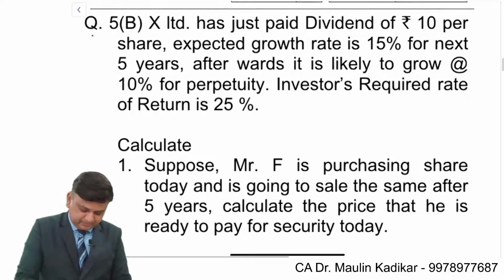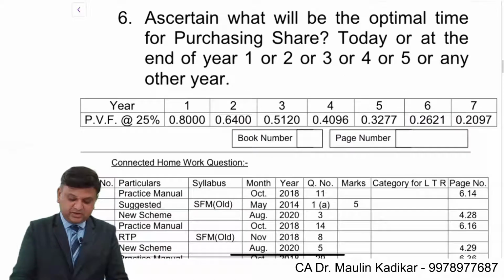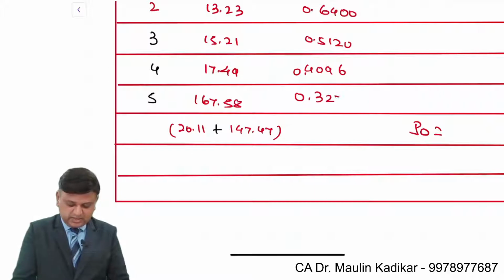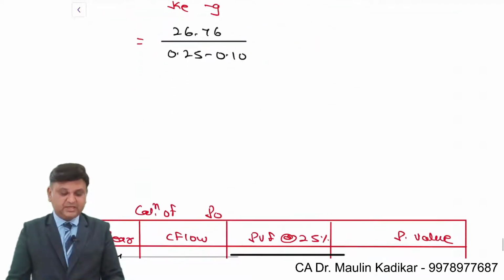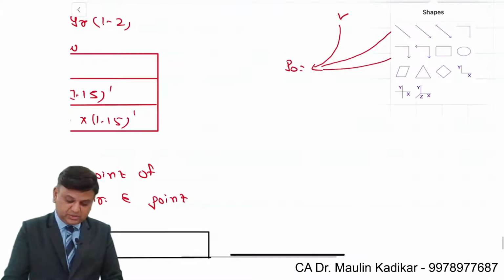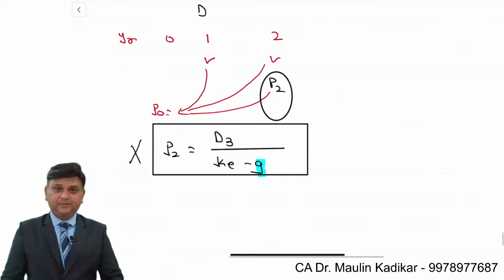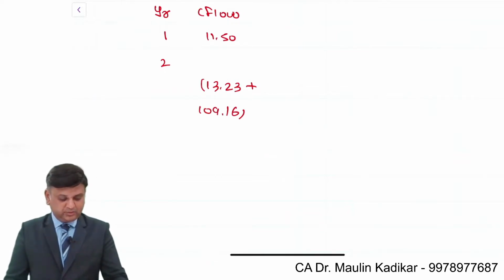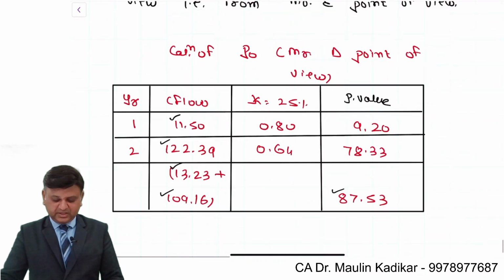Security Analysis And Security Valuation Concepts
X ltd. has just paid Dividend of ` 10 per share, expected growth rate is 15% for next 5 years, after wards it is likely to grow @ 10% for perpetuity. Investor’s Required rate of Return is 25 %.

Calculate

1. Suppose, Mr. F is purchasing share today and is going to sale the same after 5 years, calculate the price that he is ready to pay for security today.

2. If Mr. B is purchasing share today and he is going to sale the same at the end of 7 years to Mr. C. What price Mr. B will be ready to pay for the security today?

3. If Mr. D is purchasing share today and he is going to sale after 2 years to Mr. E calculate price that Mr. D will be ready to pay for the security today?

4. What Price Mr. A will be ready to pay for the security today?

5. Calculate P1, P3, P4 and P6.

6. Ascertain what will be the optimal time for Purchasing Share? Today or at the end of year 1 or 2 or 3 or 4 or 5 or any other year.

Year 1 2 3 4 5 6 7
P.V.F. @ 25% 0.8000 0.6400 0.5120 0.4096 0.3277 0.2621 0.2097